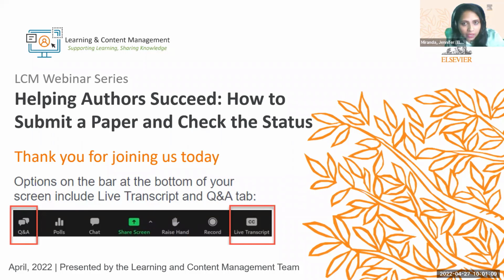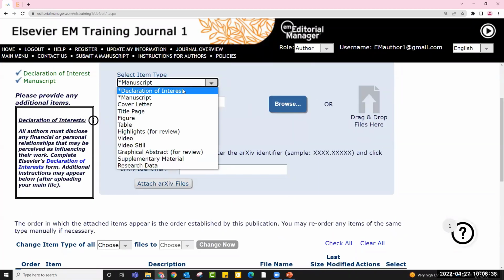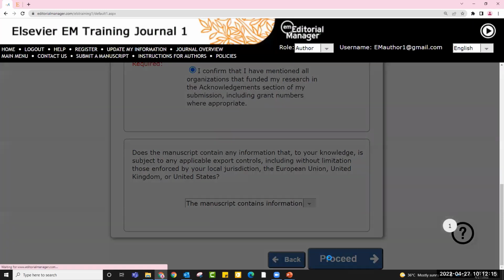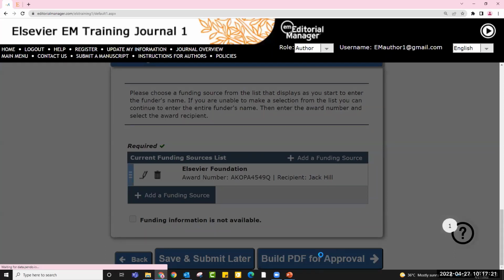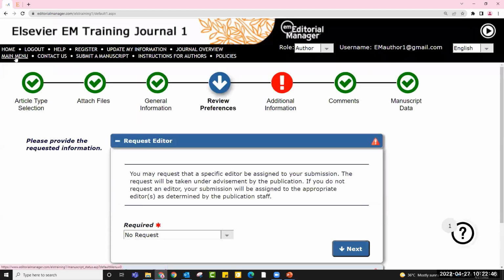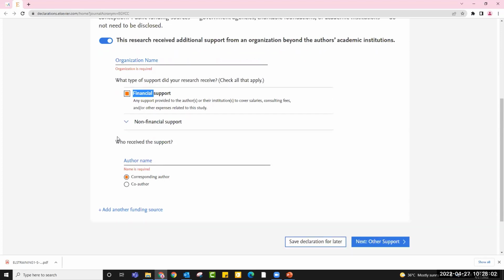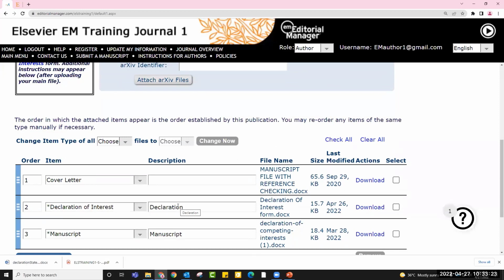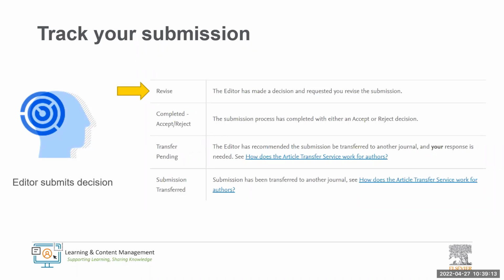Author webinar: Helping authors succeed: How to submit a paper and check the status 27 April 2022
This webinar recording aims to give authors all the information they need to successfully submit a manuscript and monitor progress in Editorial Manager.